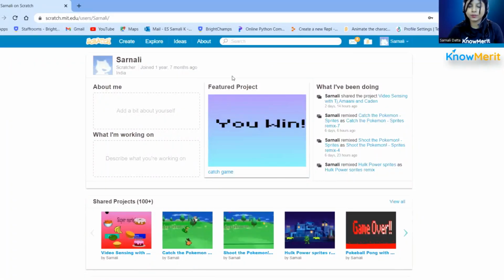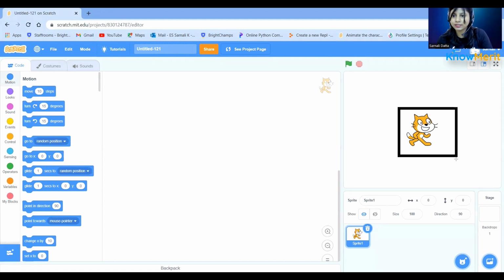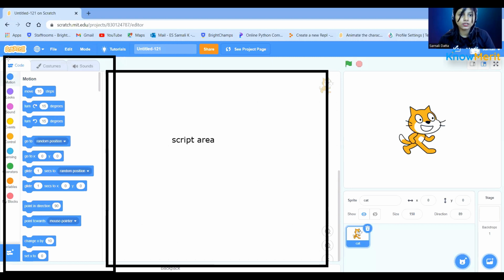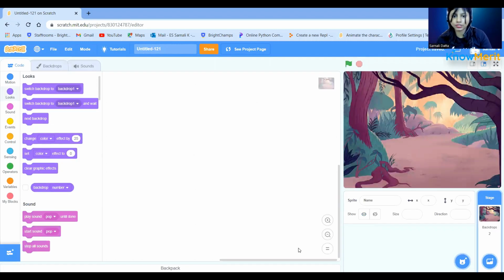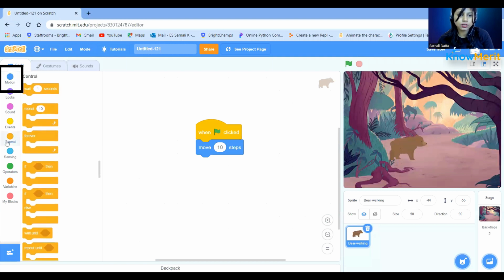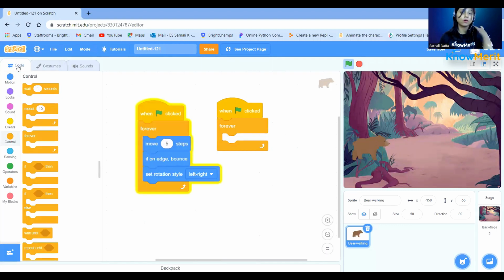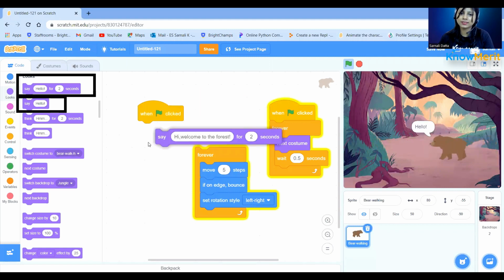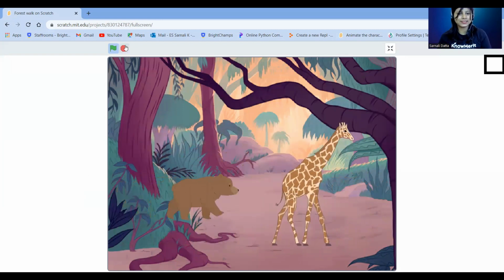Introduction to Block Based Coding (Scratch) | Tutorial | Know Merit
Welcome to KnowMerit, We are your go-to destination for high-quality educational videos. Our channel is dedicated to providing informative and engaging videos that will help students of all ages improve their understanding and skills in a variety of subjects, including coding, math, science, language arts, social studies, and more. Whether you're a student in K-12, pursuing a graduation, masters, post-graduation degree or preparing for competitive exams, we've got you covered.

Our team of expert educators have created videos that are easy to understand and follow, and are designed to help students of all levels achieve their full potential. From basic concepts to advanced topics, our videos are tailored to offer a comprehensive learning experience that will help you succeed in school and beyond. Also include videos on study tips, time management and strategies to help you excel in your exams.